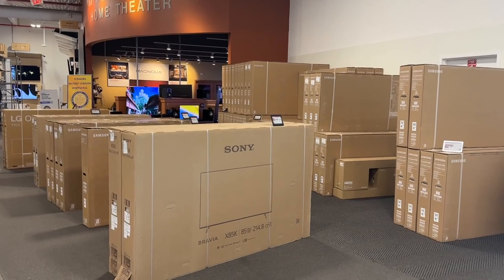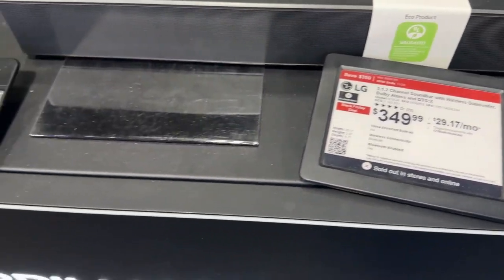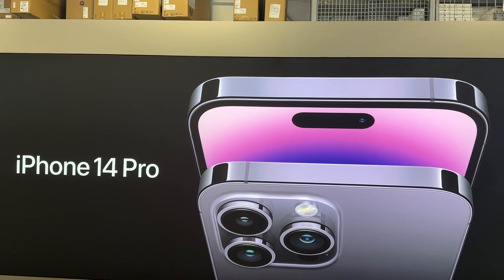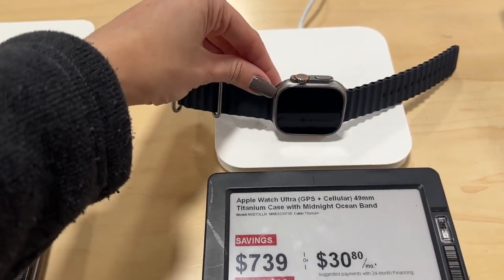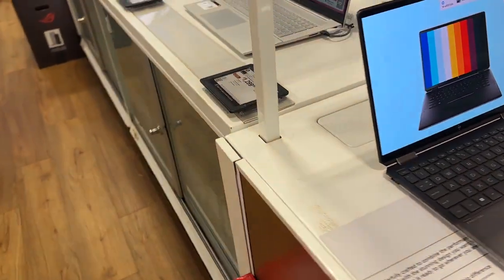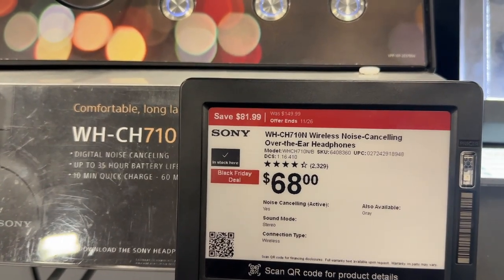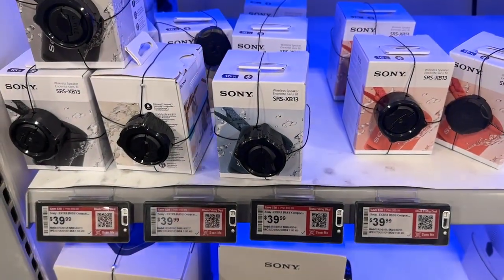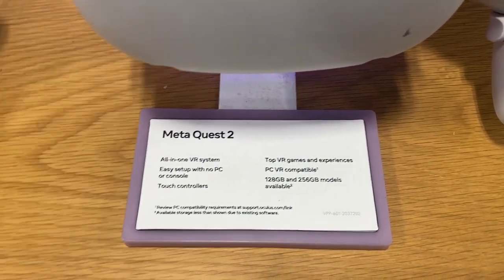Best Buy: Black Friday & Cyber Monday 2022 - The Hottest Deals & MUST BUY ITEMS On Sale!!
Hello Everyone!

Thanks for taking the time to check out my video about my trip to Best Buy during this Black Friday 2022 Holiday Season! In this video I will show you guys all of the hottest electronics on sale this year; TV's, Video Games and other must buy items for Black Friday/Cyber Monday weekend!! Check this out!! :)

If you have any questions about something from this video, leave them in the comments below!

-Giseli